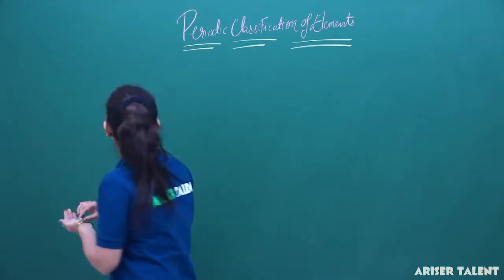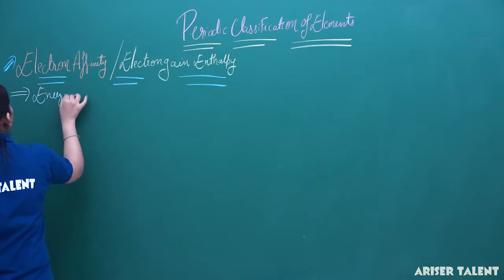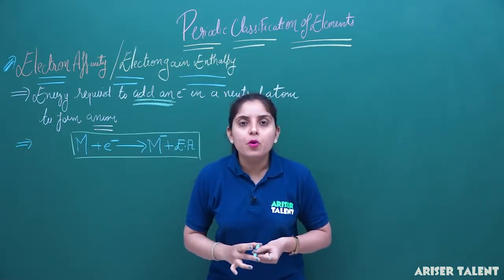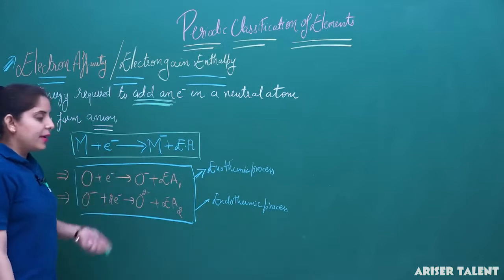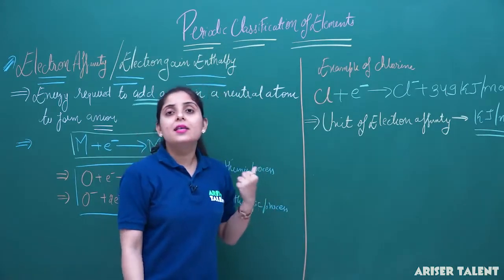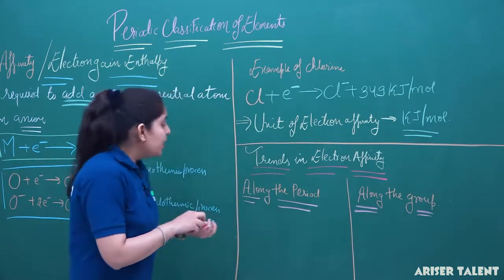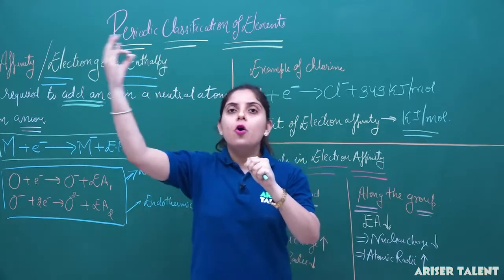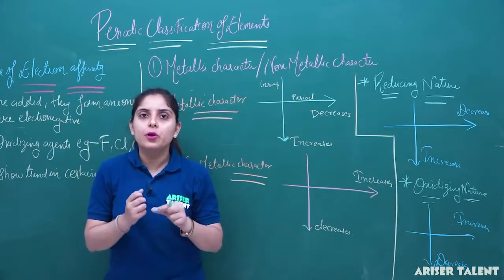Periodic Classification of Elements | Electron Affinity | English Medium | Class 10 Term 2 | AT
Our courses include:
1. HD Video Lectures designed by top faculty of Kota.
2. Study Material prepared by experts.
3. Test Series to boost your preparation.
4. Previous Papers and Sample Papers.
5. 24X7 Online Streaming Course
6. Mind Maps
7. Access anytime, anywhere using any device Ariser Talent is an online Education platform for JEE, NEET, NTSE & CBSE 7th to 12th The Best e-Learning app for IIT-JEE MAIN & ADVANCED | NEET Medical | CBSE XI&XII | CBSE IX&X (FOUNDATION & NTSE) Preparation.